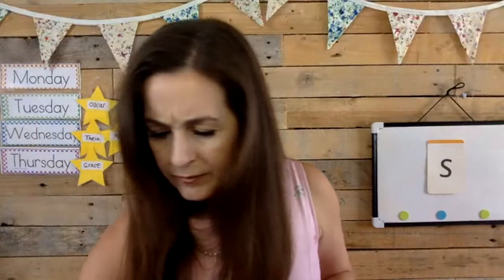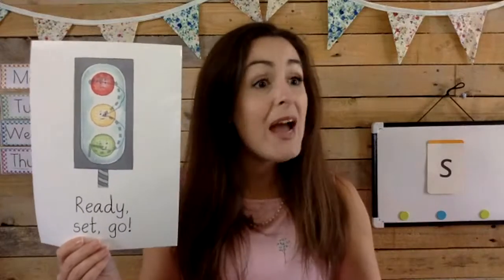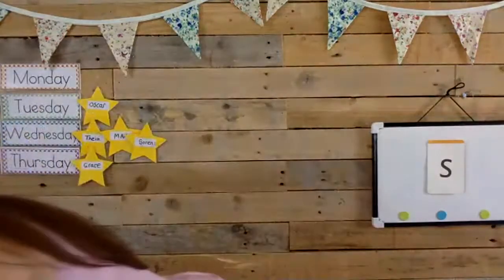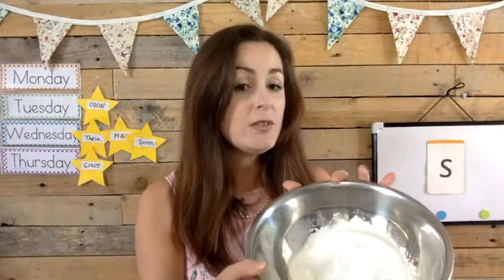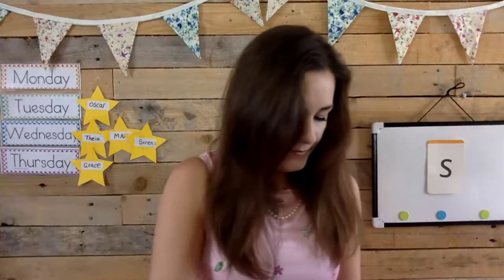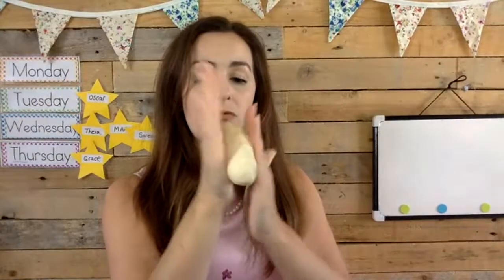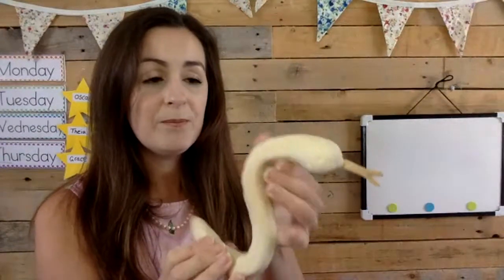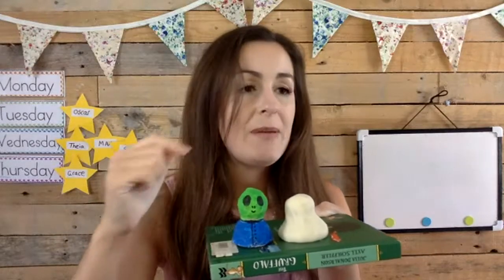Making snakes for all about 's'